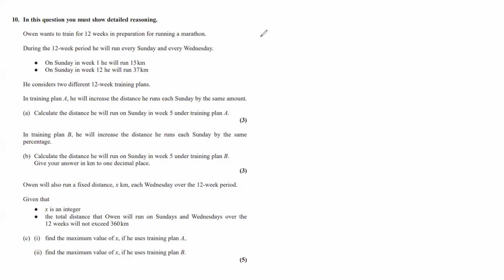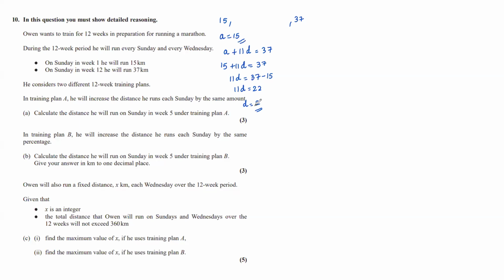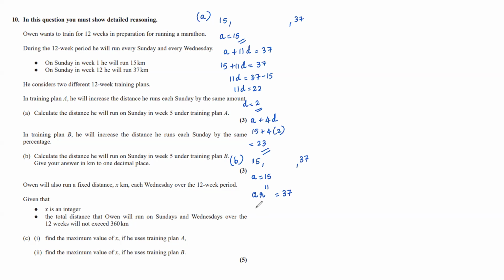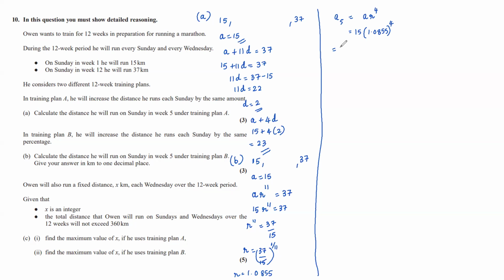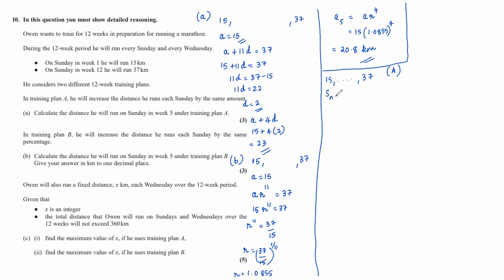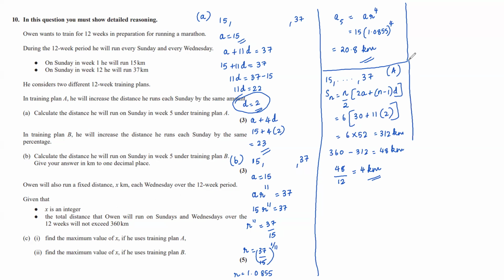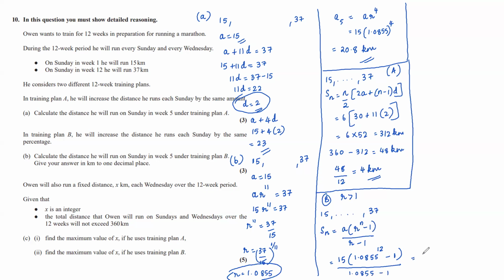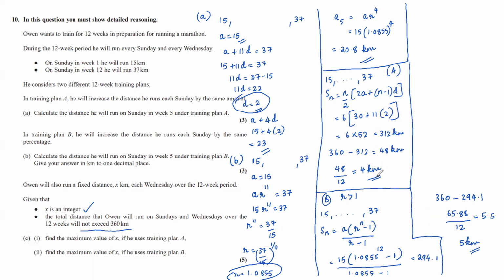Jan 2021, WMA12/01, P2, Q10